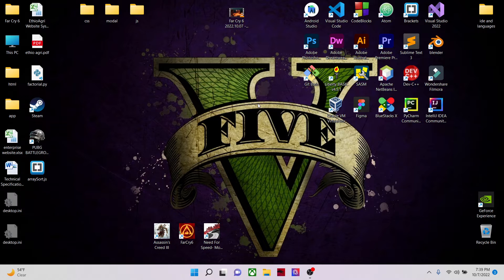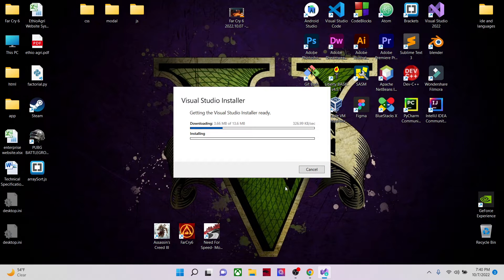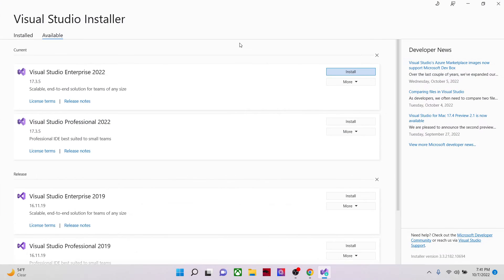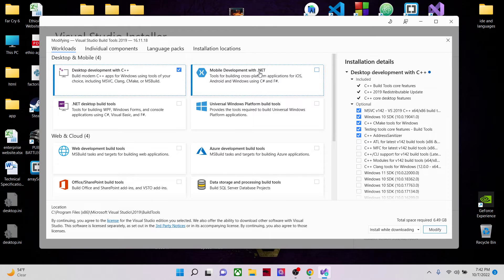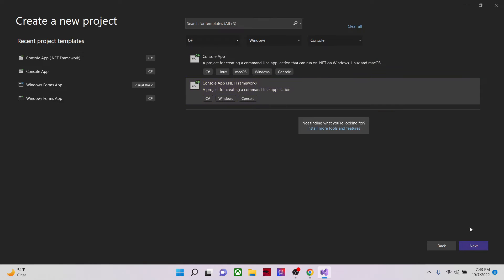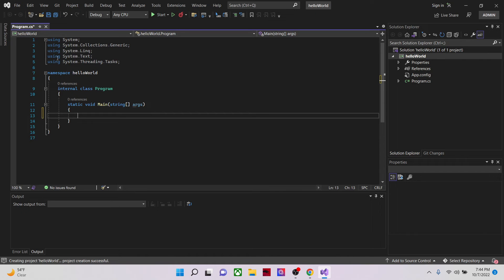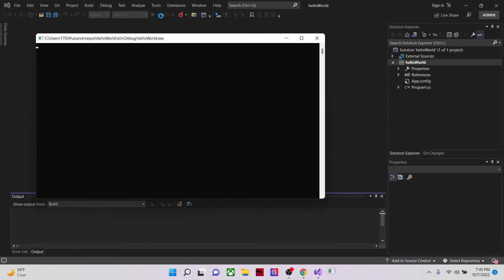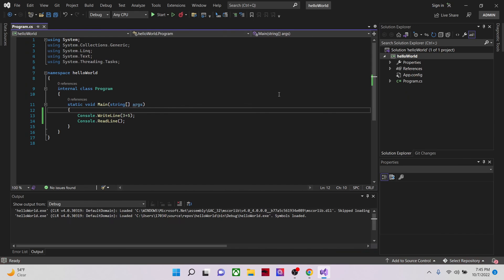C# Tutorial part 1 | Download and Install Visual Studio | Build a Hello World! program | 2022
C# is used for a wide variety of things. Ranging from web, desktop, app development to game development and many others. Learning C# gives you a great power of development.

This part of the tutorial series focuses on downloading and installing visual studio, which is an ide to write our C# code. Then finally we build a simple hello world program.